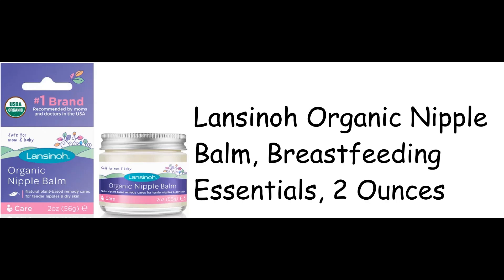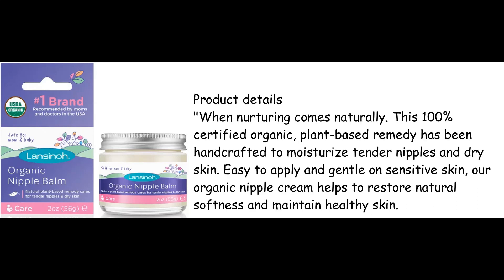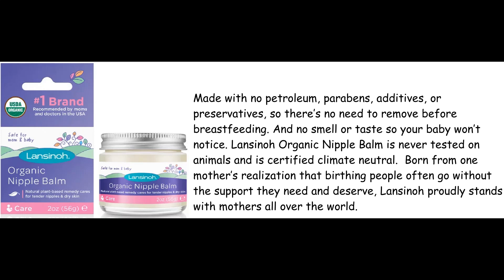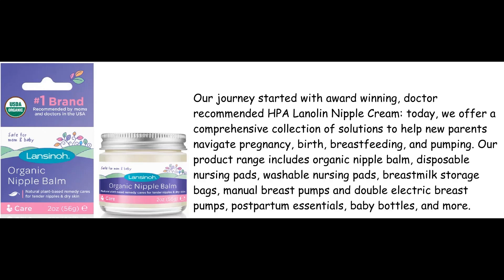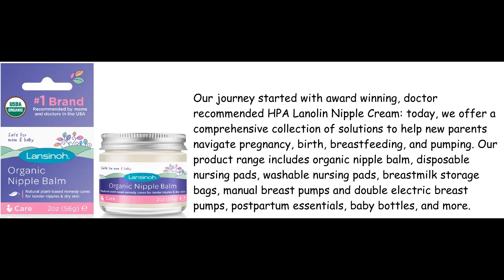Lansinoh Organic Nipple Balm, Breastfeeding Essentials, 2 Ounces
Product details
"When nurturing comes naturally. This 100% certified organic, plant-based remedy has been handcrafted to moisturize tender nipples and dry skin. Easy to apply and gentle on sensitive skin, our organic nipple cream helps to restore natural softness and maintain healthy skin. Made with no petroleum, parabens, additives, or preservatives, so there’s no need to remove before breastfeeding. And no smell or taste so your baby won’t notice. Lansinoh Organic Nipple Balm is never tested on animals and is certified climate neutral.  Born from one mother’s realization that birthing people often go without the support they need and deserve, Lansinoh proudly stands with mothers all over the world. Our journey started with award winning, doctor recommended HPA Lanolin Nipple Cream: today, we offer a comprehensive collection of solutions to help new parents navigate pregnancy, birth, breastfeeding, and pumping. Our product range includes organic nipple balm, disposable nursing pads, washable nursing pads, breastmilk storage bags, manual breast pumps and double electric breast pumps, postpartum essentials, baby bottles, and more.